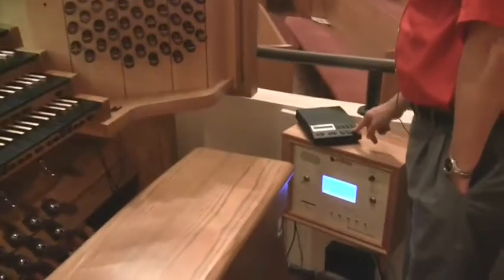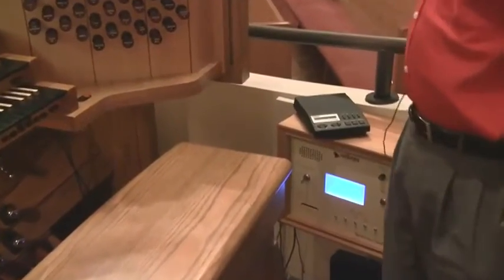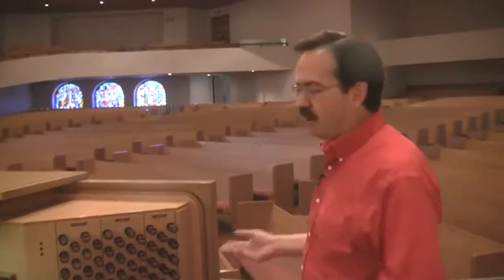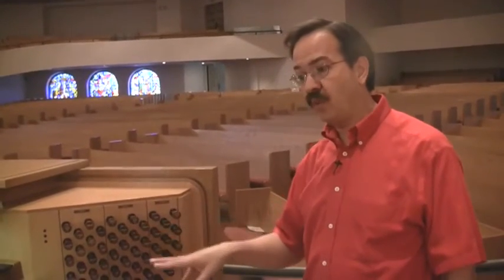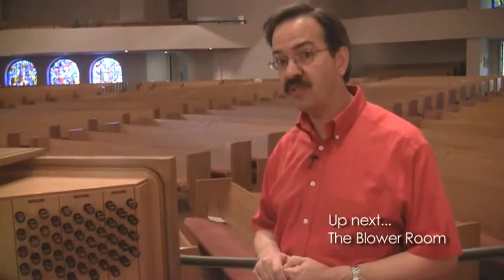FBC Organ Tour-10-The Playback System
A video tour of the organ at FBC Greenville, SC, with Dr. Charles Tompkins. This is video 10 in a series of 14 and covers the MIDI playback system.